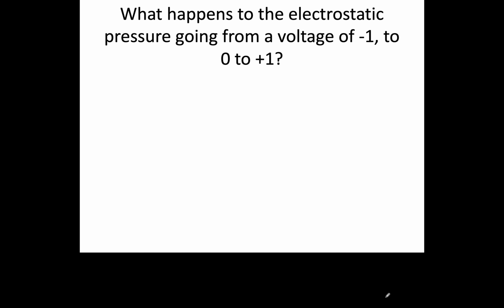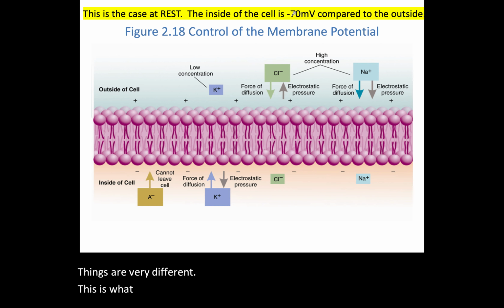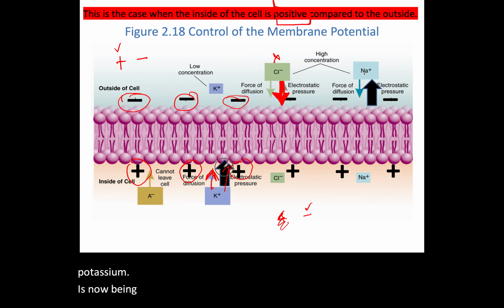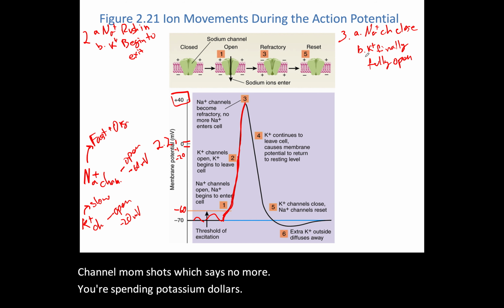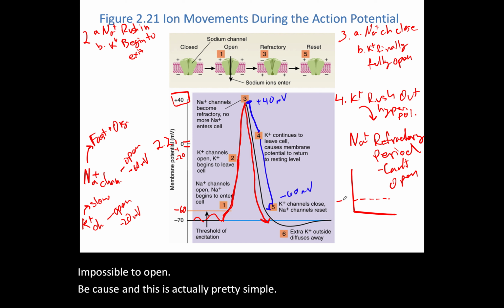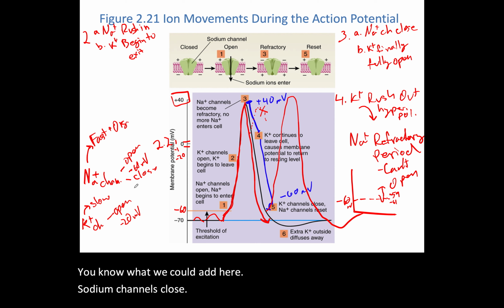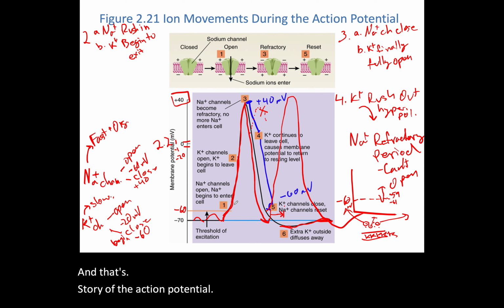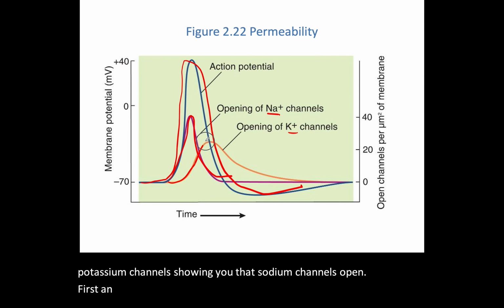The Action Potential Explained Part 2